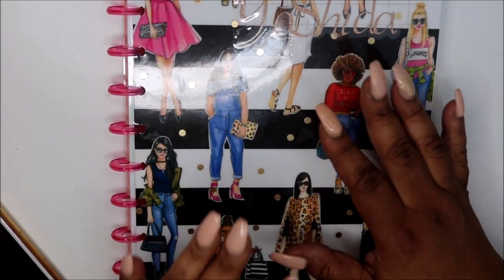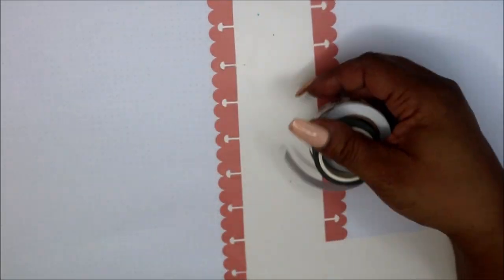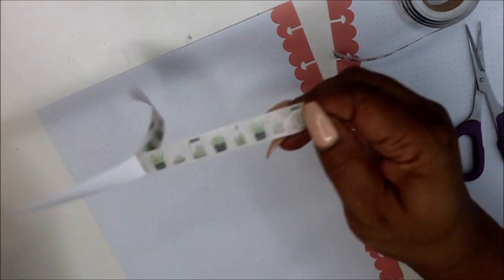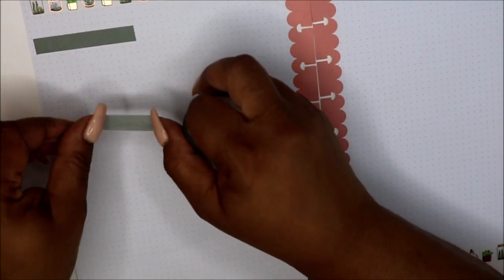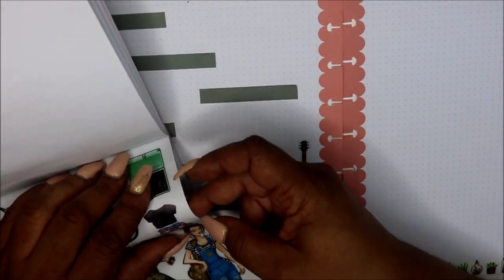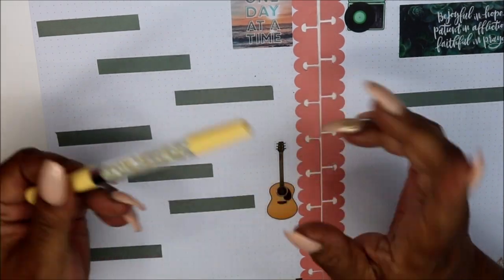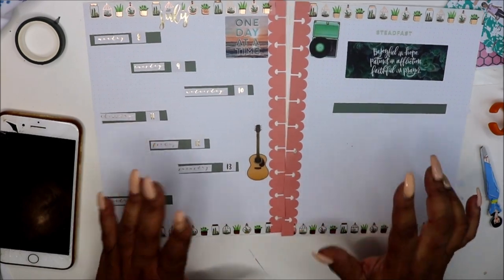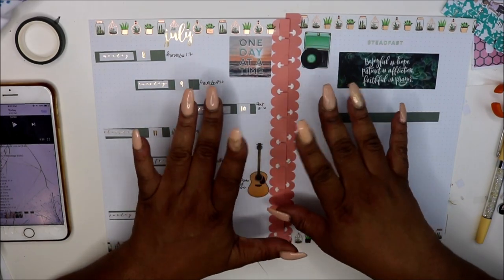FEAR |Faith plan with me | July 8-14